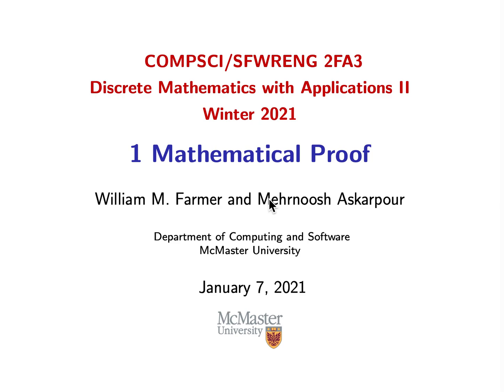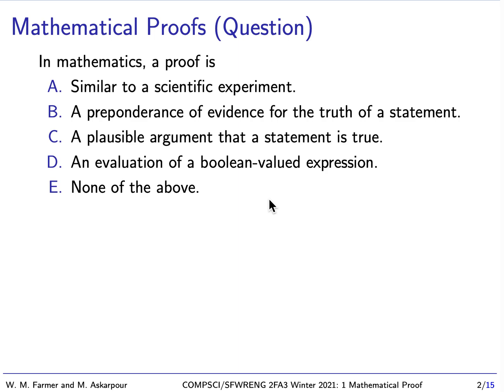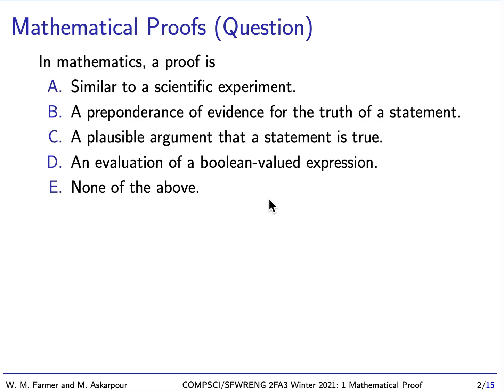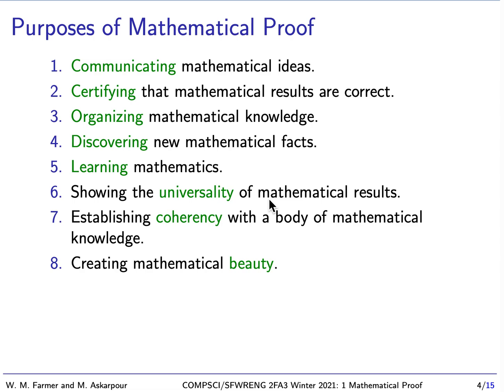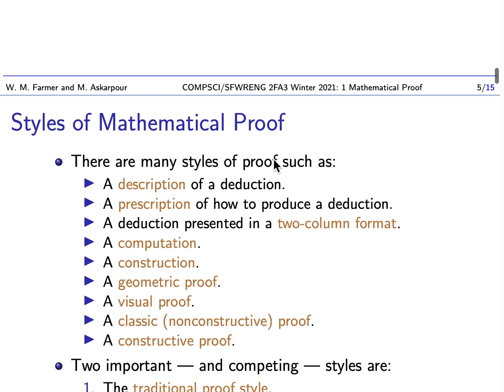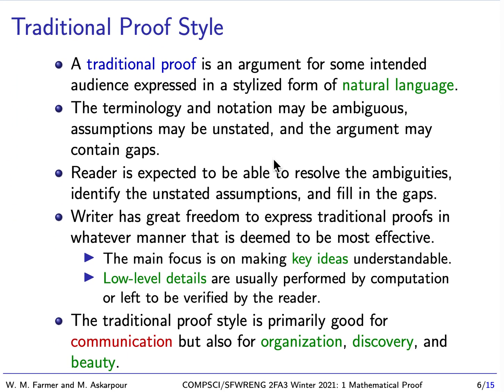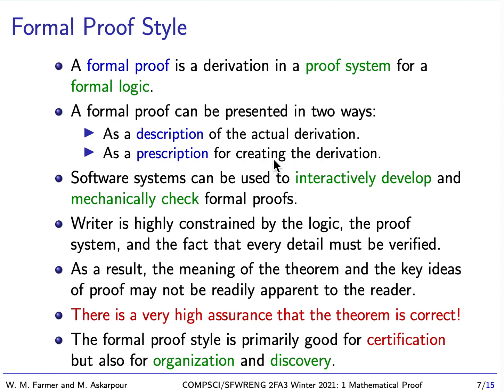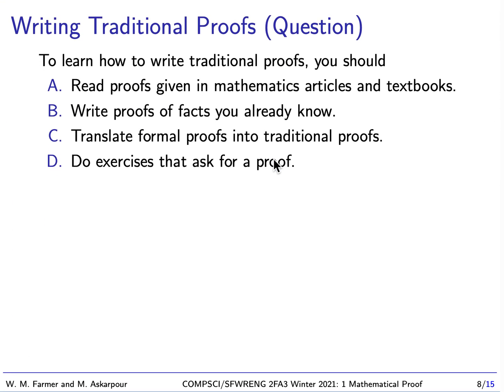1a Mathematical Proof 2021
Lecture 1a for McMaster University undergraduate course COMPSCI/SFWRENG 2FA3 (Discrete Mathematics with Applications II) Winter 2021.